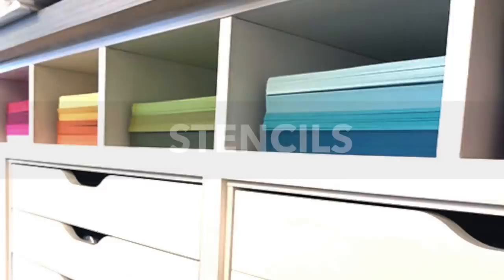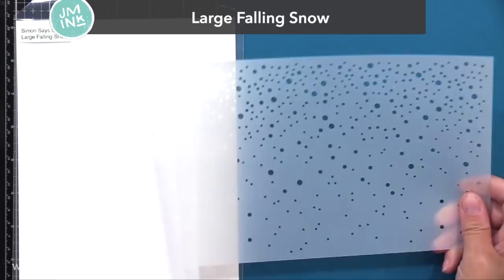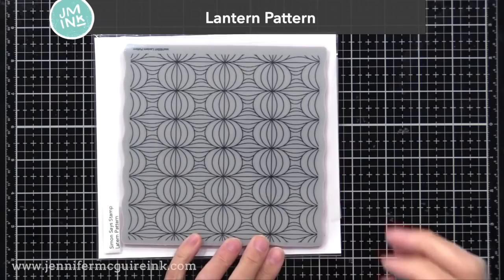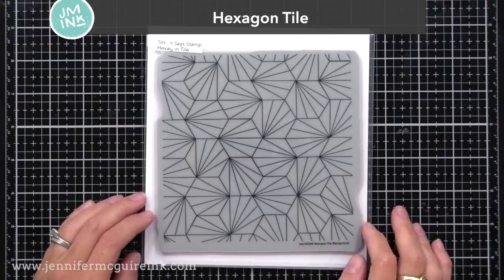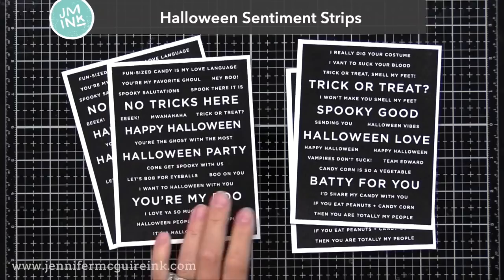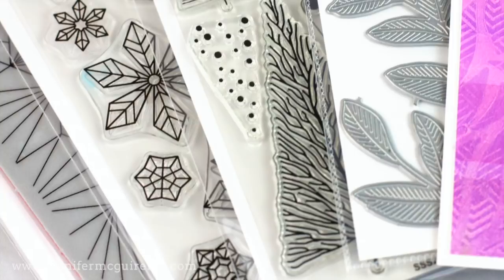STAMPtember Release + Card Ideas!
A look at the new Simon Says Stamp STAMPtember release... with card ideas and video links!

* Below I link each product along with a technique video that I mentioned.

Thank you for your support ! Products received from SSS with no expectation. This video was NOT sponsored, requested, or paid and I did it only because I wanted to. I do not work for SSS. I just am sharing what *I* like. :)